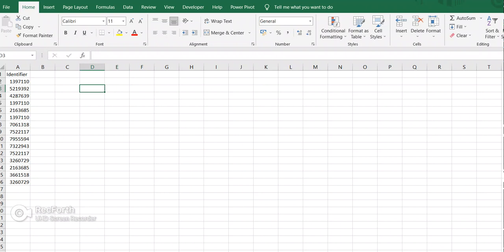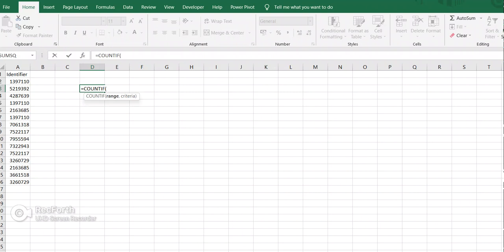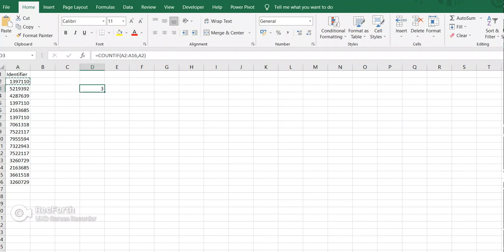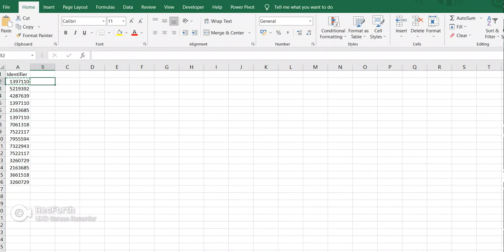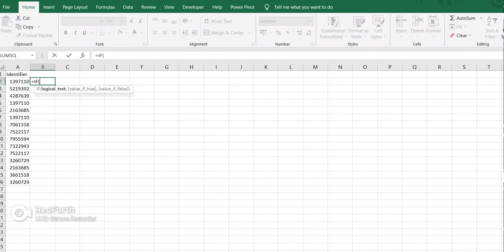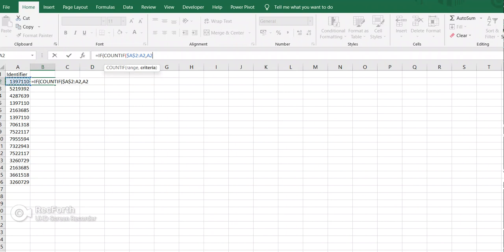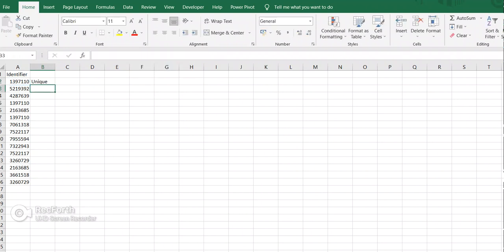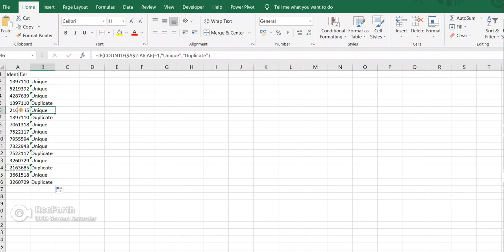Count if function in Excel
How to use conditional count if in excel.